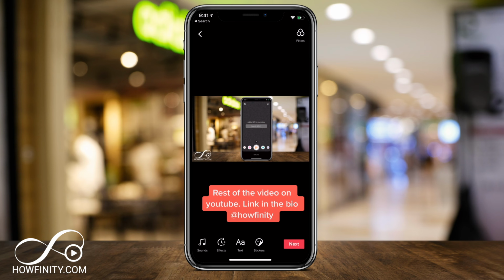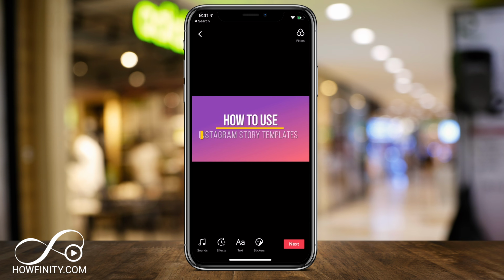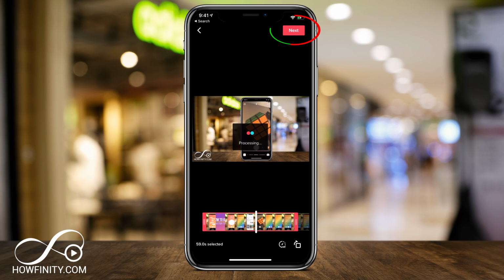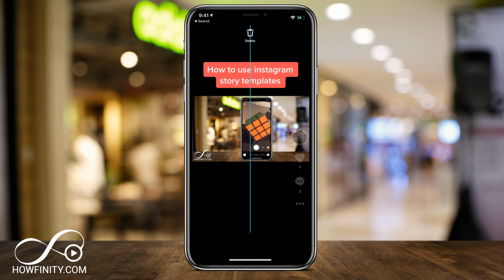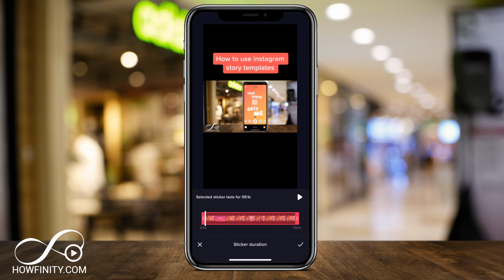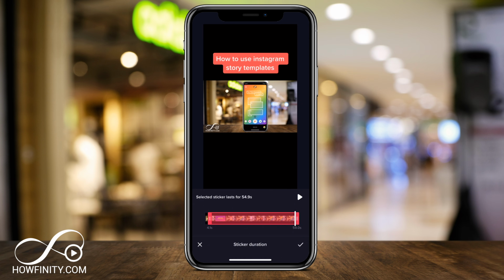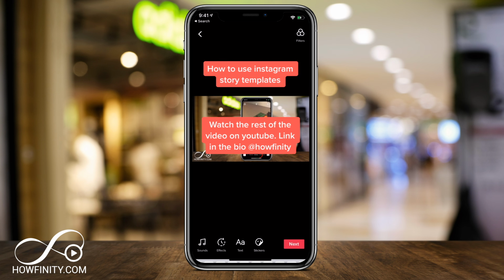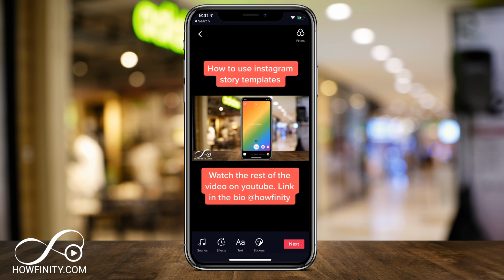How To Add Text On TikTok For Different Times - Change Text Duration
Did you know you can time your TikTok text to appear and disappear at certain times?

The text option inside TikTok has a duration setting.  So you can have text pop up at the 3-second mark for example and disappear at the 8-second mark.  You can use this as many times as you like on your TikTok videos and tell a story through text.

Using text duration is one of the best ways to get your TikTok posts to stand out and get more views and likes.